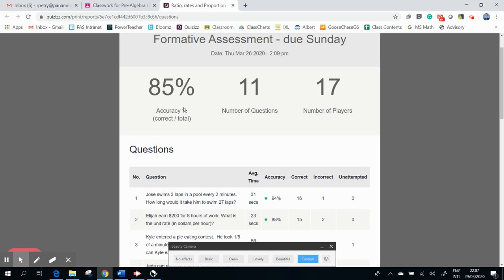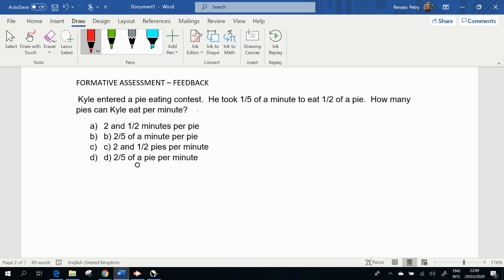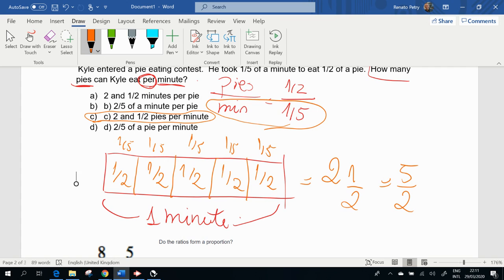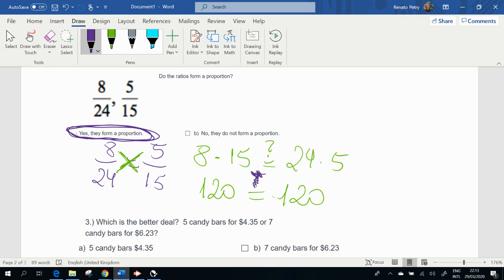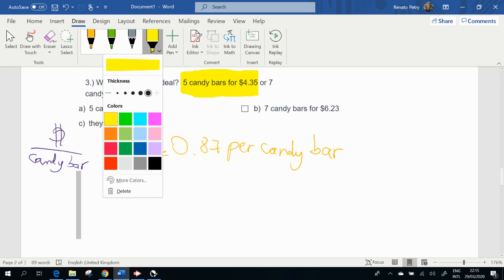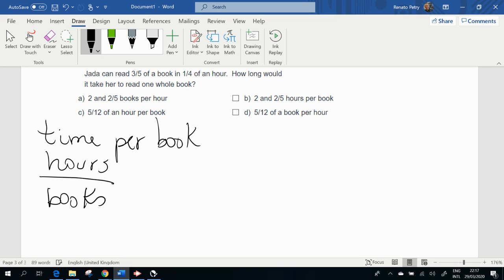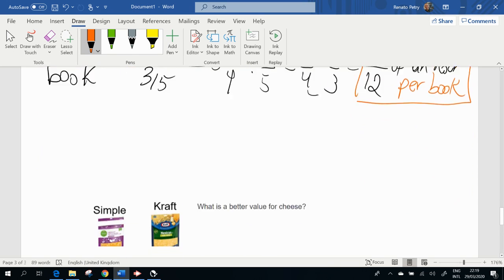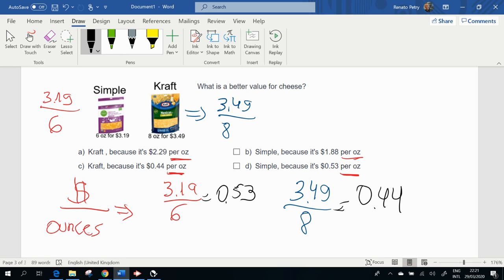Formative Assessment - Feedback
On Ratios, Rates and Proportions!